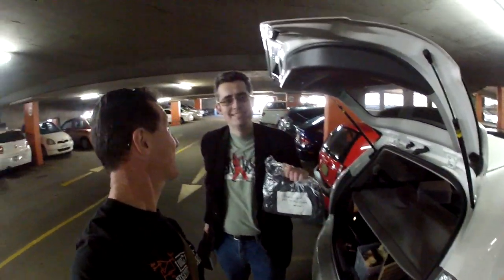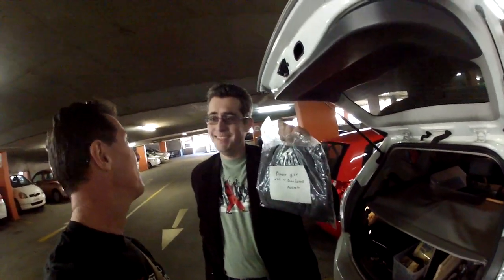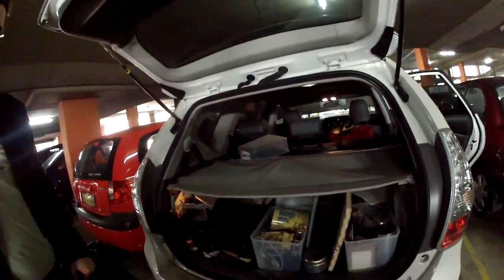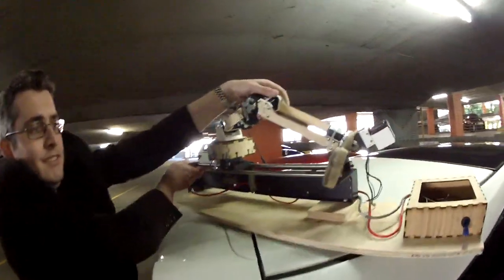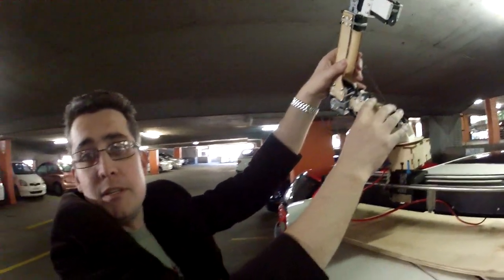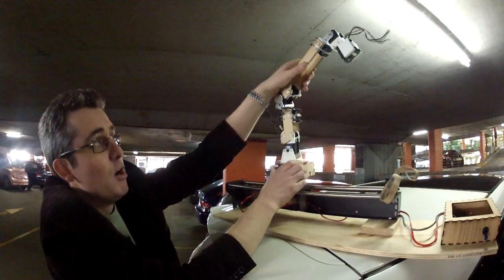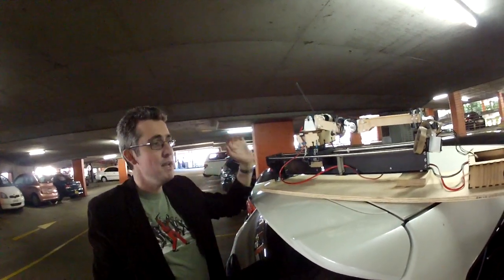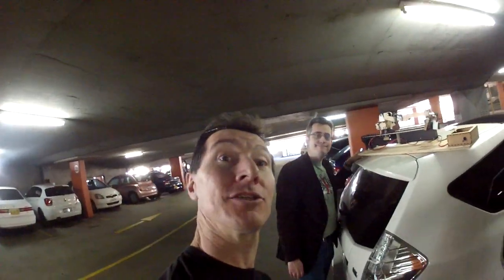T-Shirt Pickup & Robotic Arm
Dave finally picks up the T-Shirt promised, and Gavin "The Mechatronics Guy" with his robotic arm, based on the clam arm from Cornell university